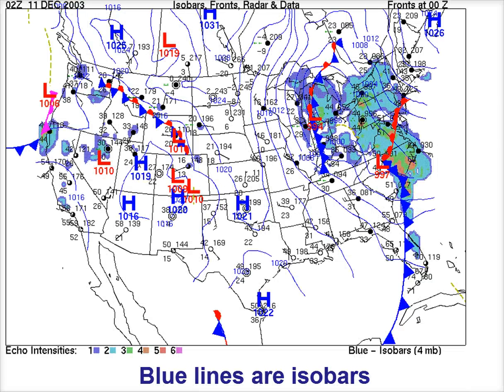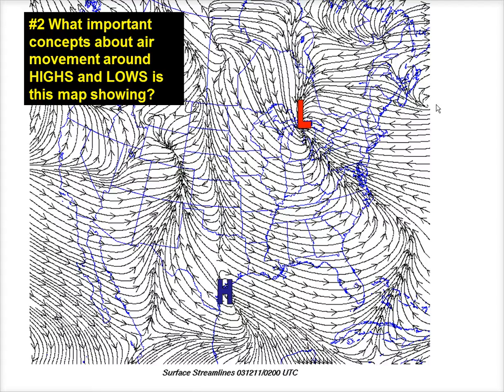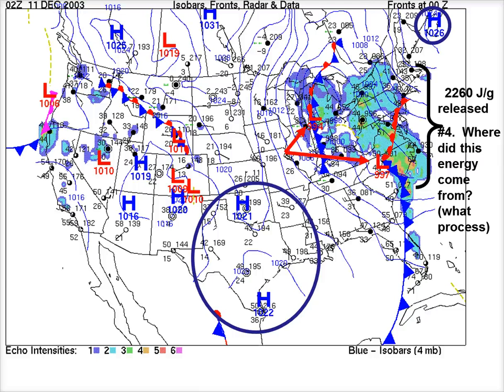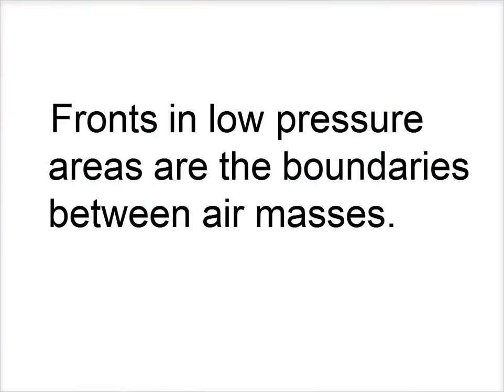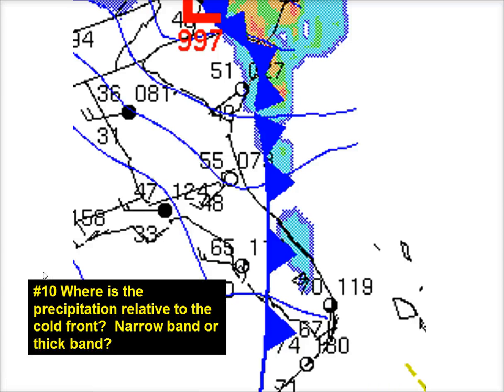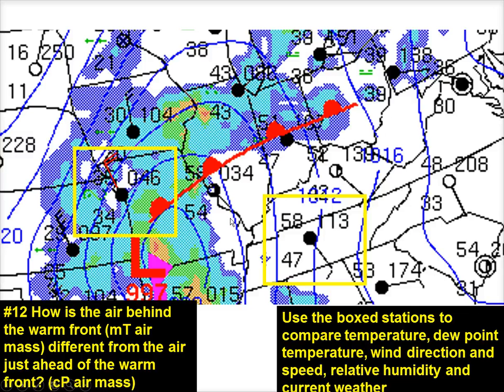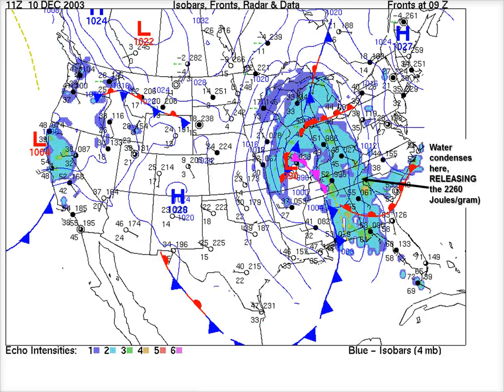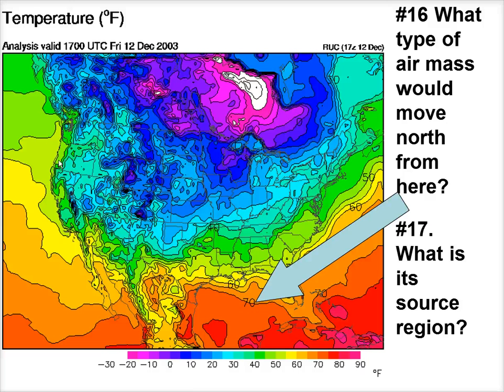Fronts and Air Masses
This is a lesson about how air masses and fronts affect the weather of a particular location.